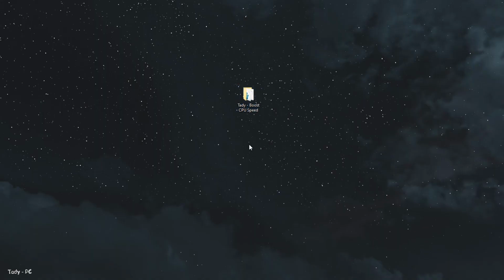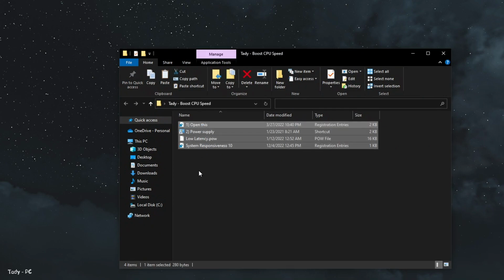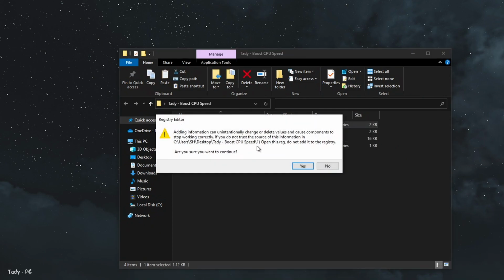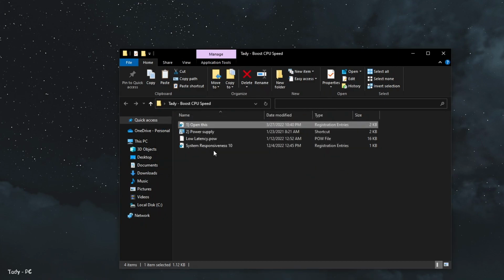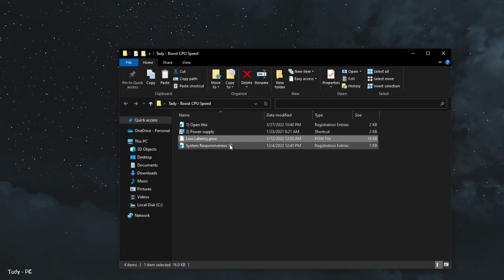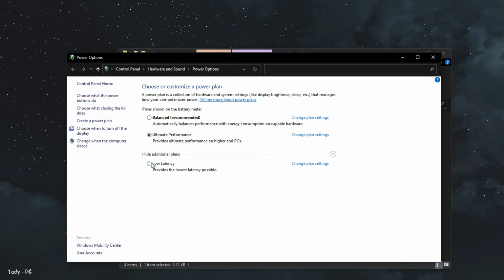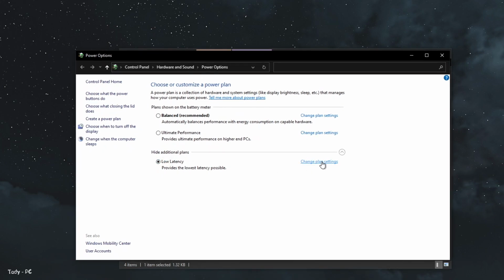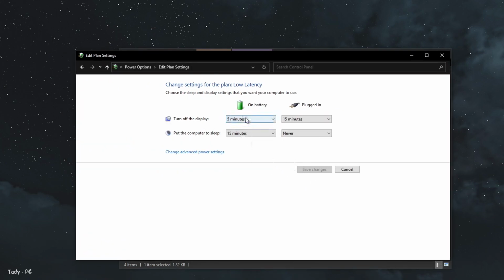How To BOOST Processor or CPU SPEED in Windows 10 & Windows 11 | BOOST FPS & FIX Stutters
📥 Download Link!

🔽 Timestamps 🔽
00:00 - Introduction
00:36 - What Causes Poor CPU Performance?
01:01 - Windows settings
04:04 - Change Thermal Paste
04:31 - Clean the Heat Sink And the Fan
04:57 - Overclock the CPU
05:38 - Upgrade PC Components